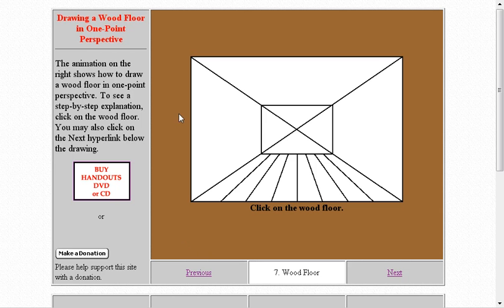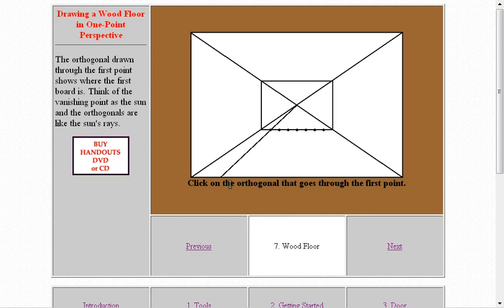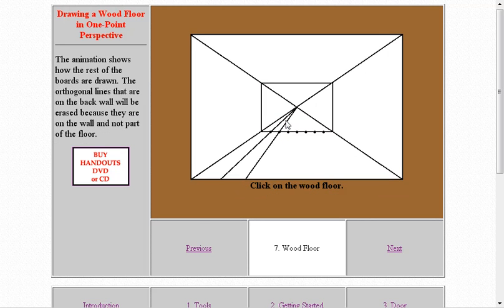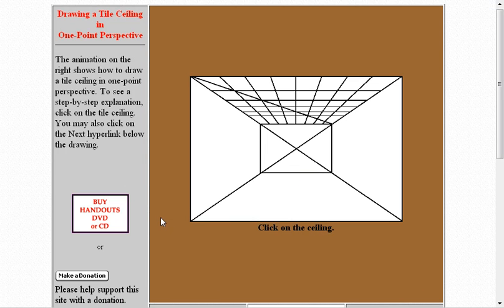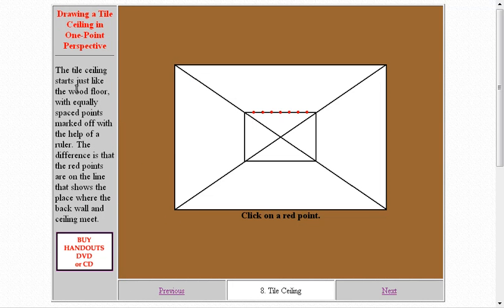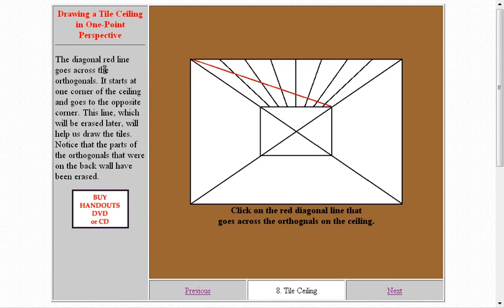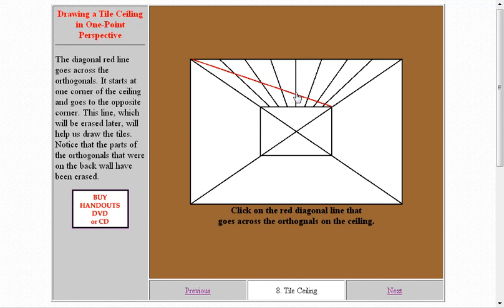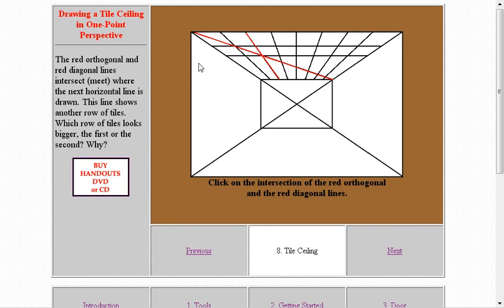Drawing room with single point perspective #6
Drawing room with single point perspective